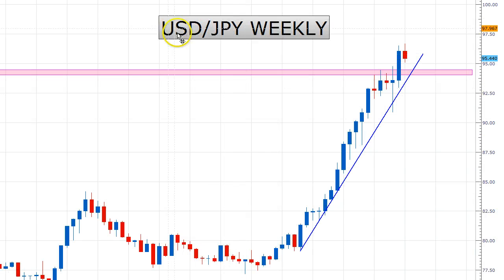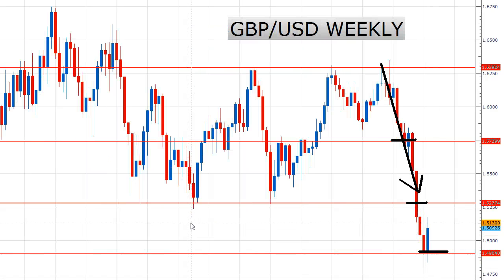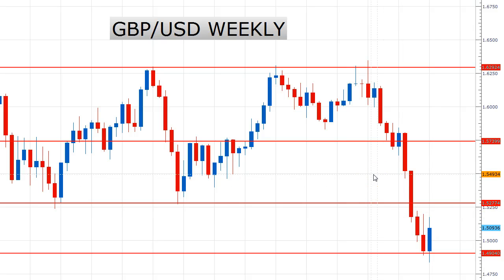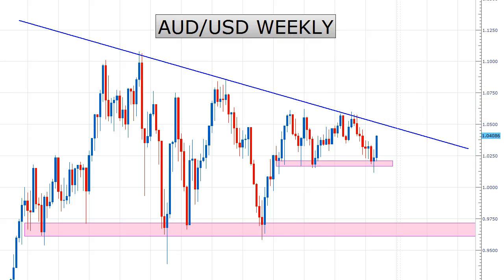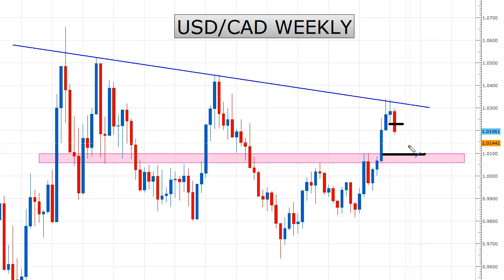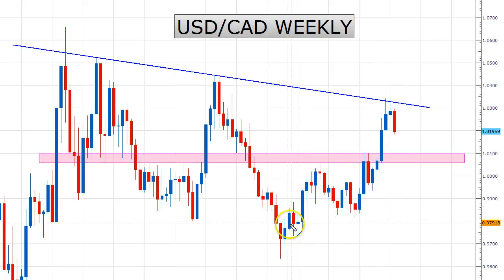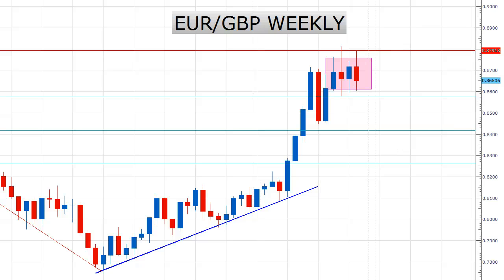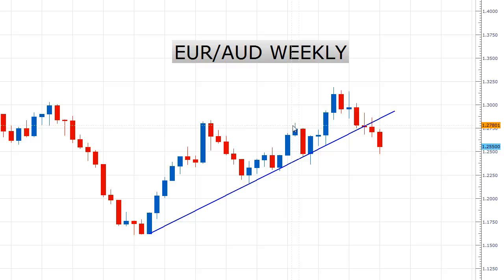USD/CAD Weekly Reversal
We have talked about the USD/CAD Bearish potential for a while. The Weekly Chart is confirmation